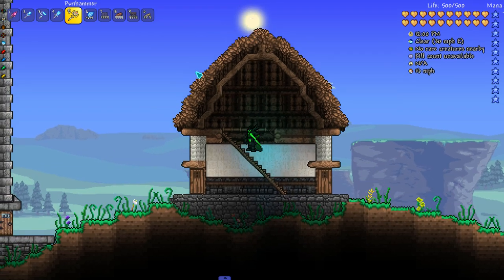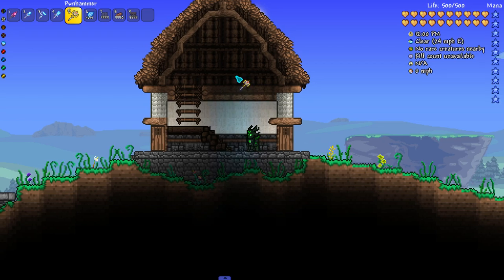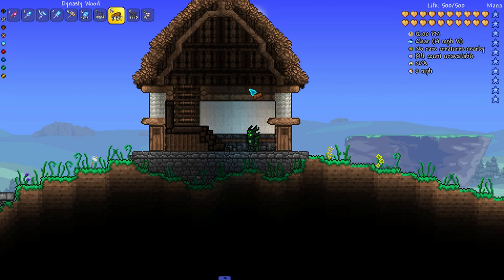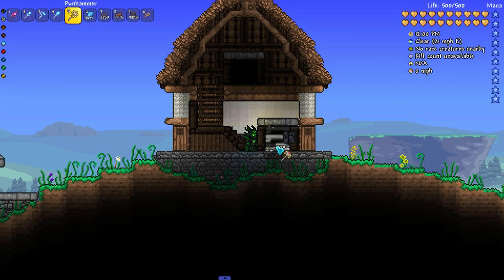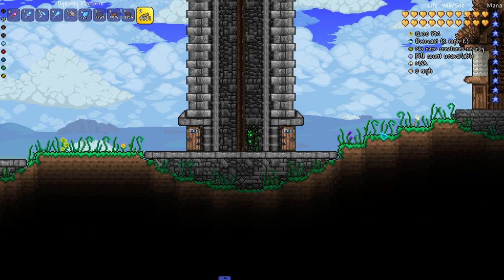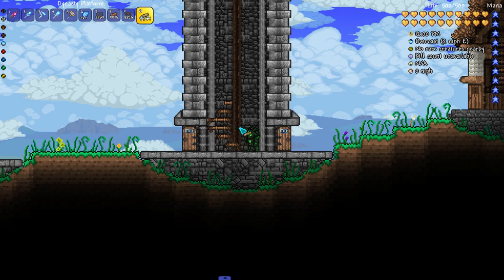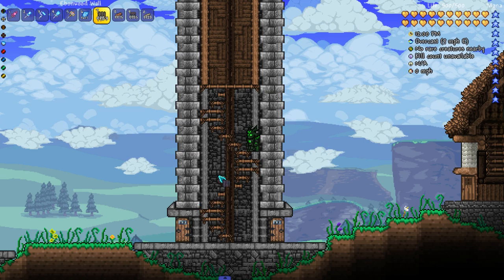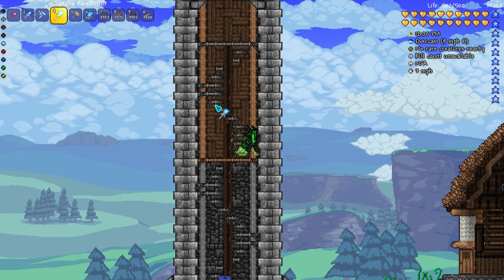Fancier Stair Designs | Terraria Build Tips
Diagonal platform stairs work, but why settle for something bland, when you can have something grand?

In today’s build tip video, I show you three different styles of staircases to spice up your multi-story house!